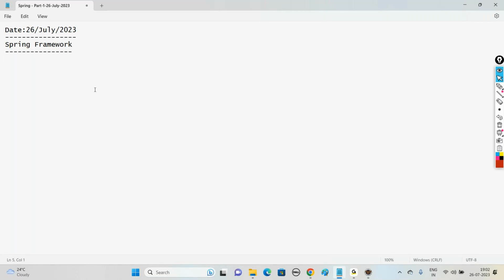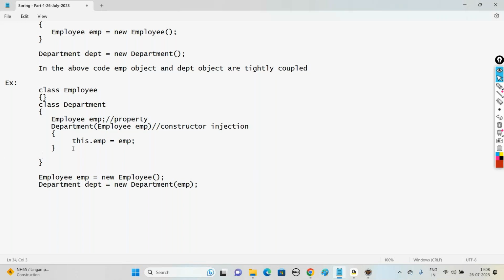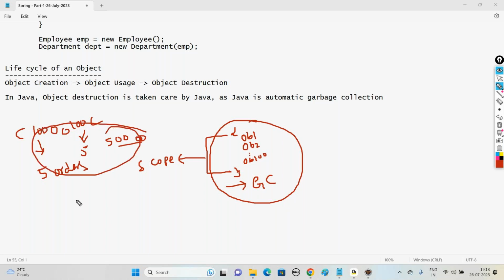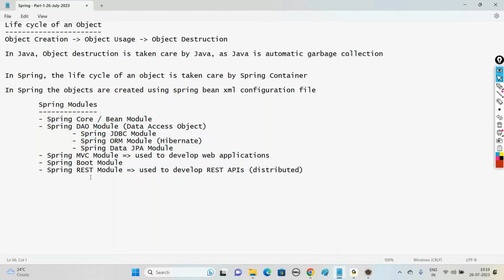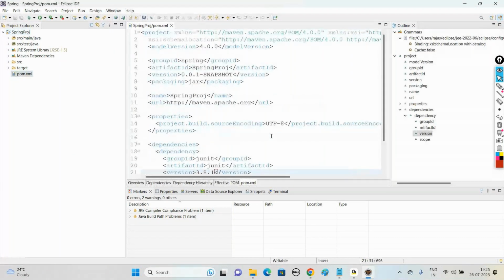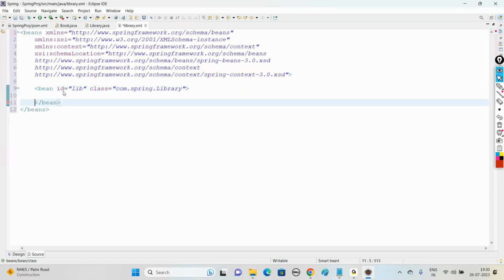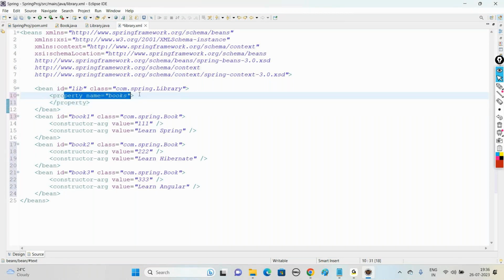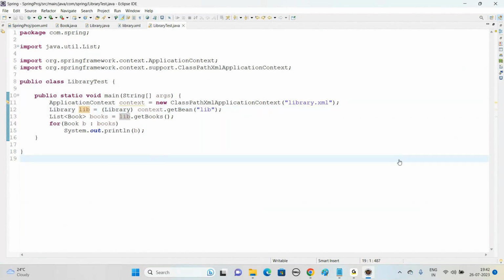Become a FULL STACK JAVA Developer in Just 50 Days | Developing a Spring Application in Eclipse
- Core Java
- Hibernate Framework
- Spring Framework
- Web Services
- Microservices

In this video it covers Spring Introduction, Spring Modules, Developing a Spring Application in Eclipse using Maven tool